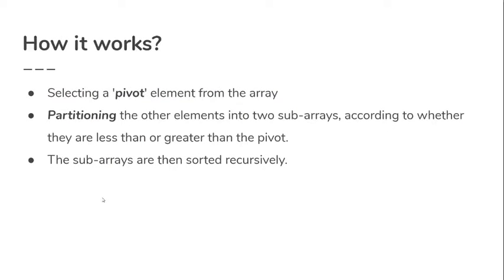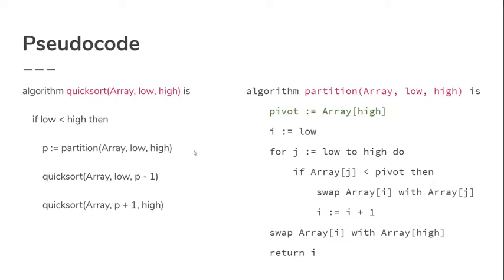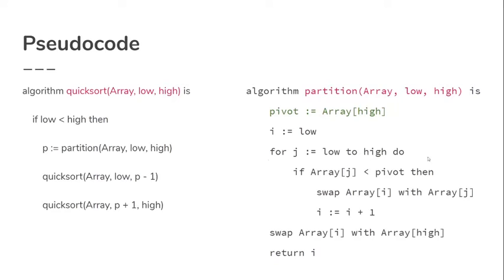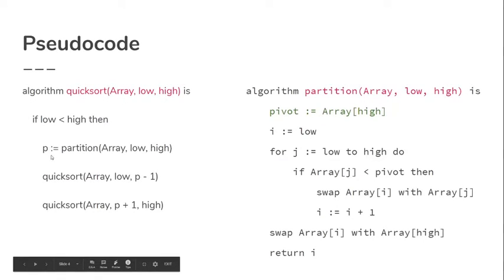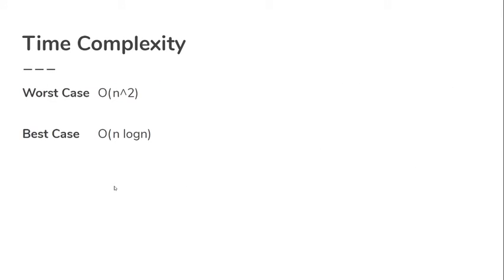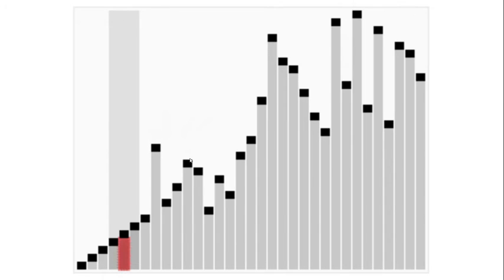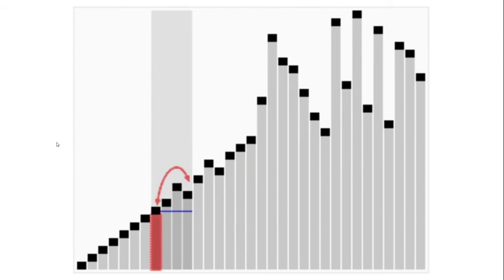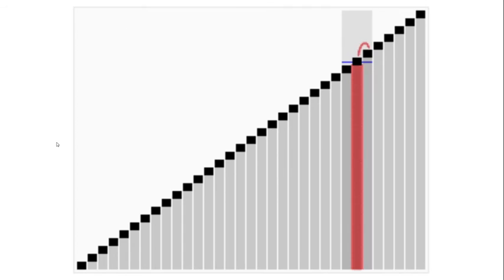Quick Sort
In this video, you can get,
1. What is the Quick Sort Algorithm?
2. How it works?
3. Time Complexity of Quicksort?

Do you want to know, basics of Data Structure and Algorithm?

If you have any queries or suggestions, please mention it in the comment box.

~ Learn Together Community